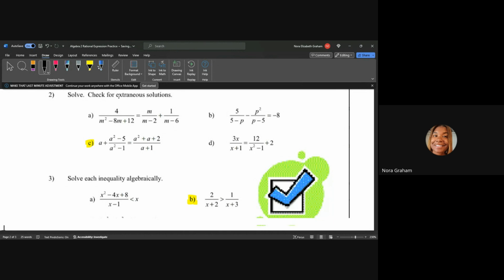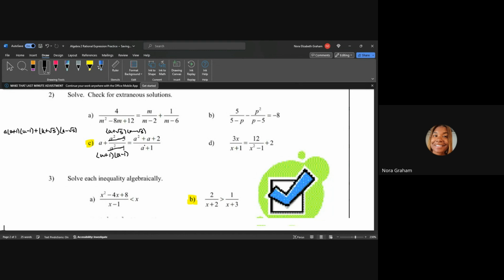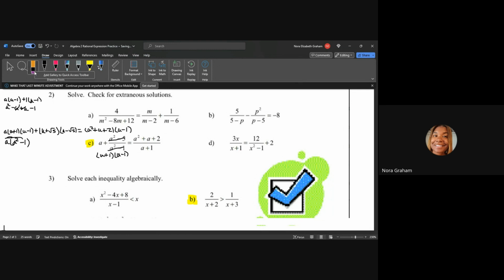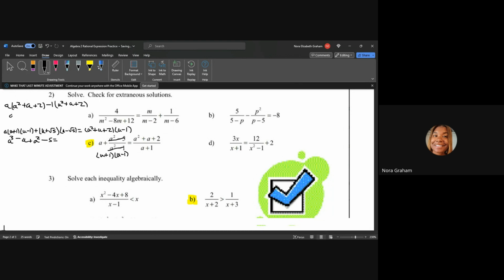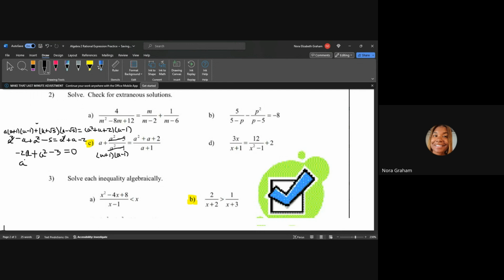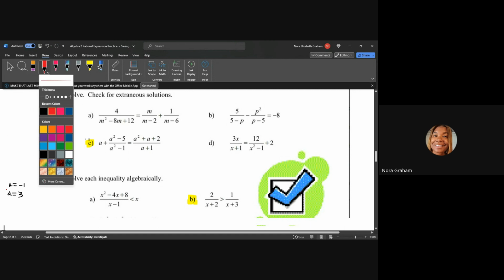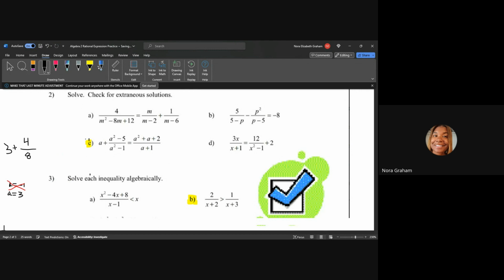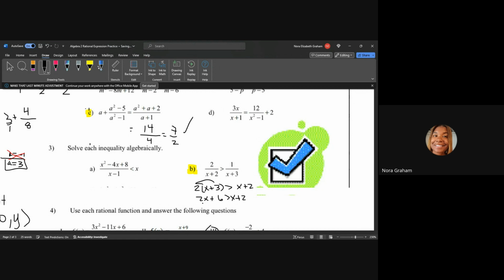Algebra II: Rational Expressions Practice Video 2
If you would like the pdf used for this video, please comment.